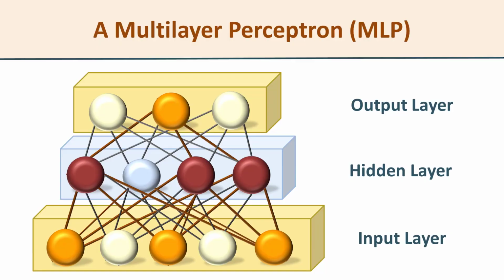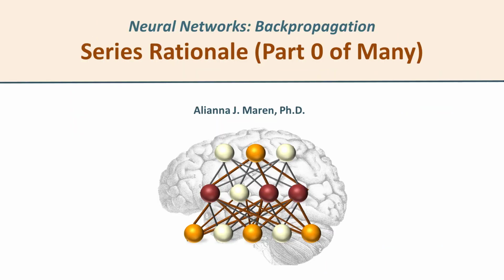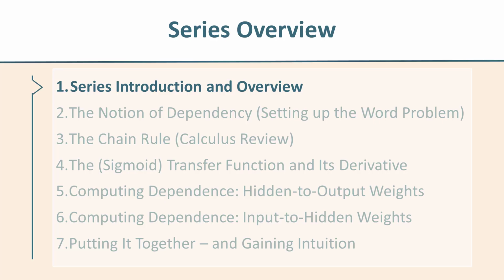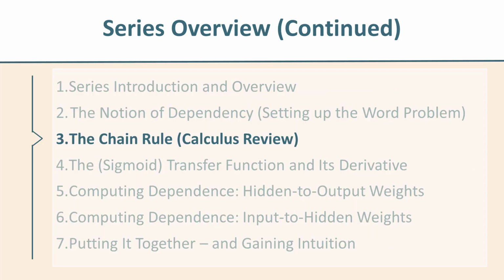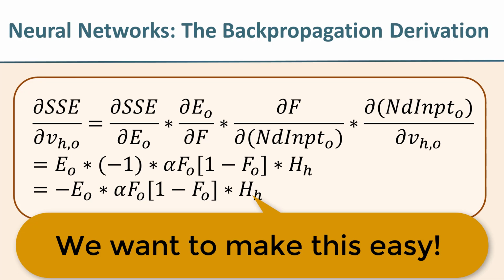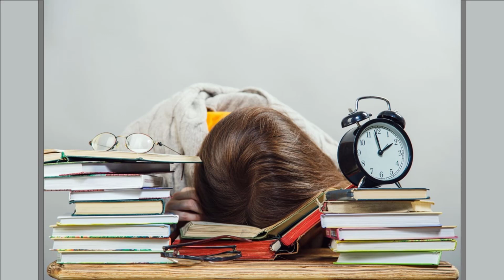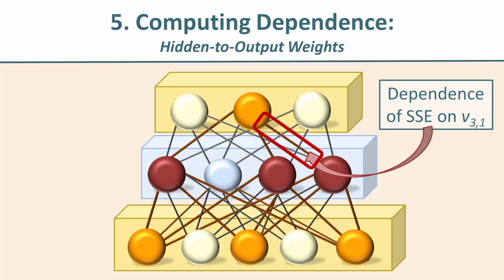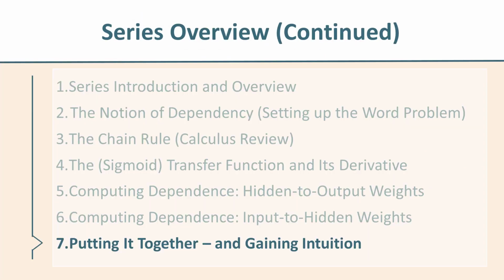Backpropagation (Part 1): Introduction and Overview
Backpropagation, as a stochastic gradient descent method for training the connection weights in a Multilayer Perceptron (MLP), uses multiple applications of the chain rule (from partial differential calculus). This vid overviews each of the topics discussed in the seven-part backpropagation series.